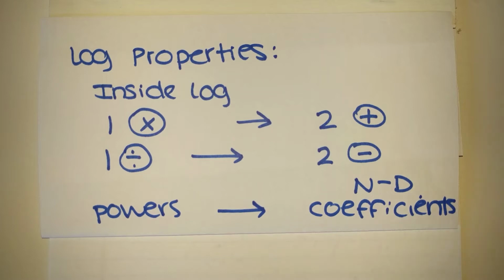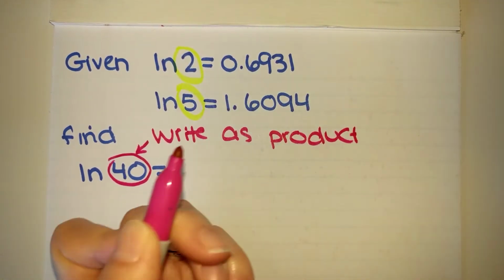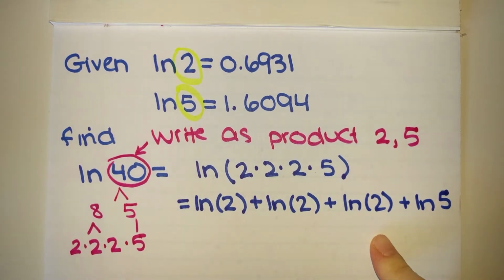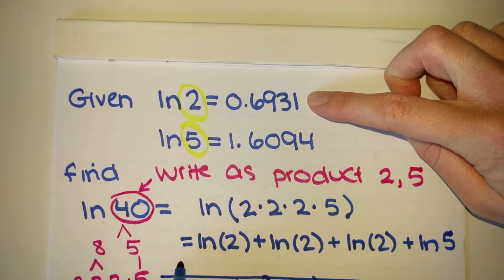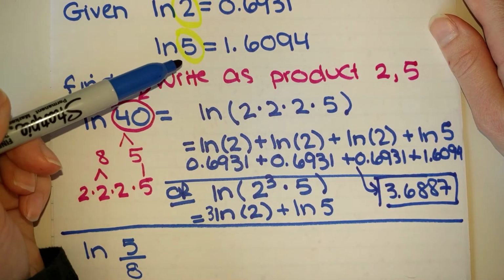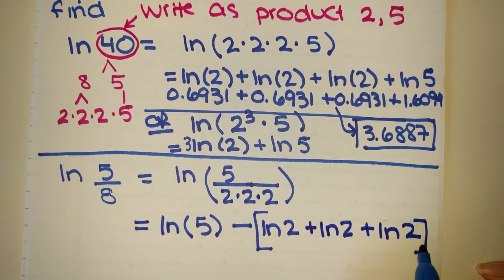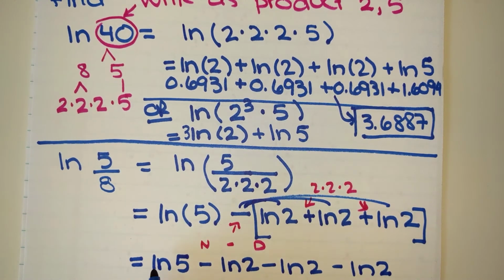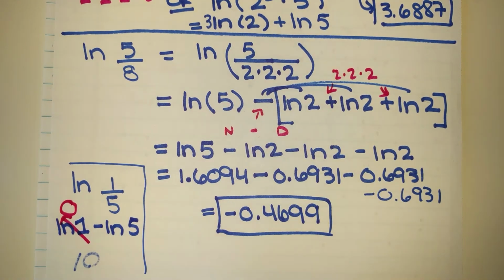Log properties 2